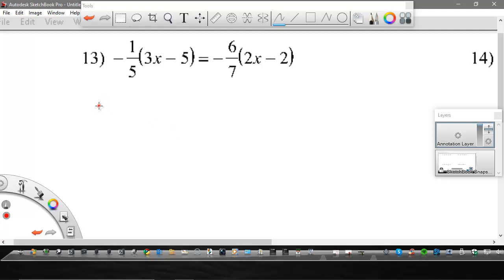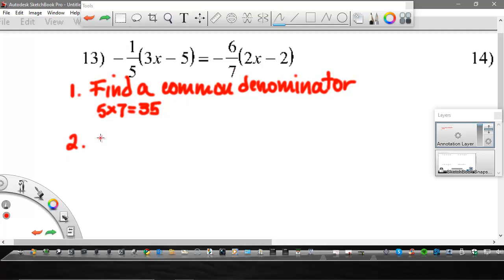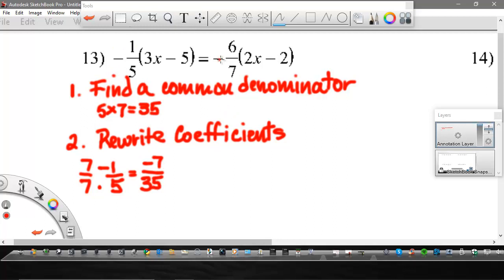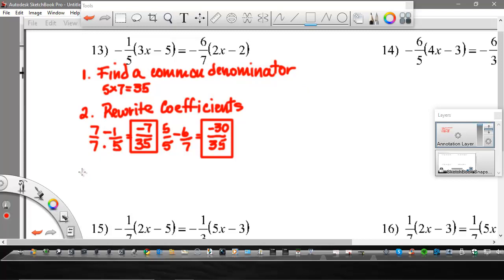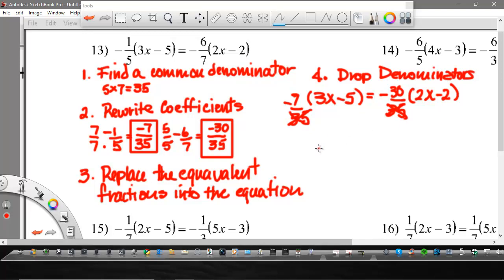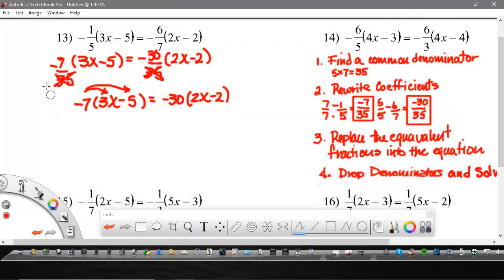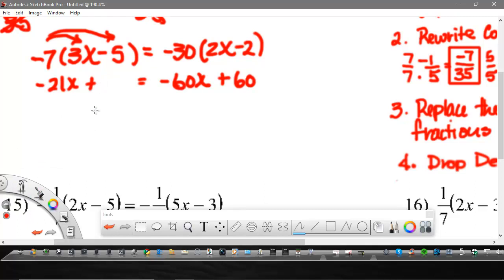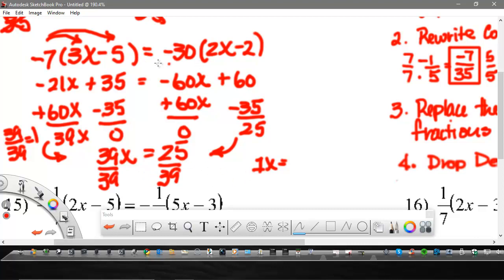Solving Equations with Rational Coefficients (continued)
Equation is of this form A/B(Cx+D) = A/B(Cx + D).  A fraction coefficient and parenthesis on both sides